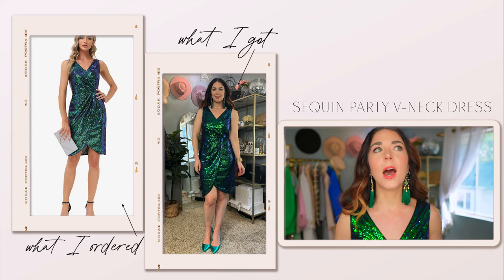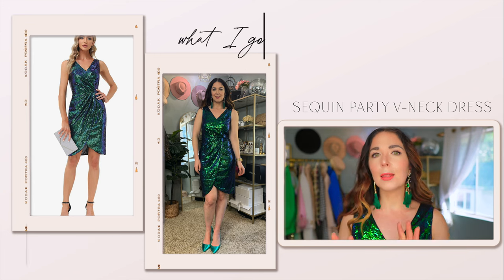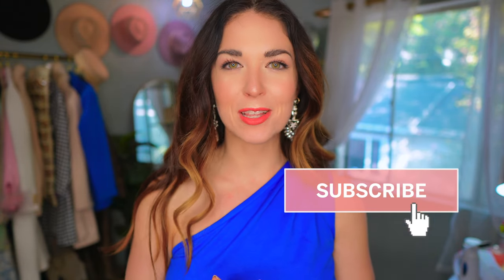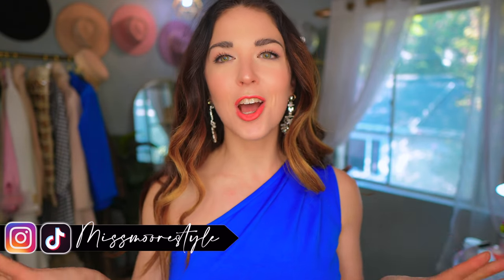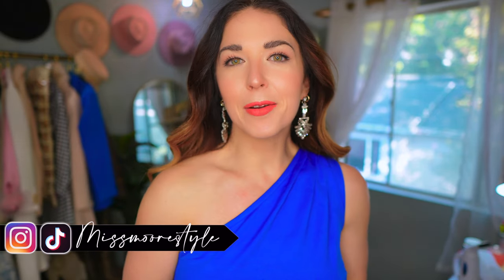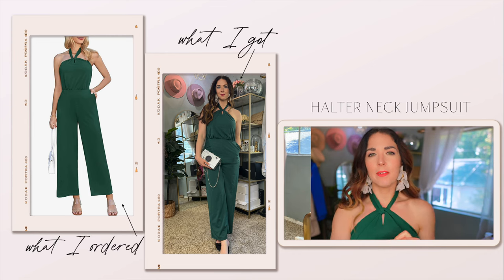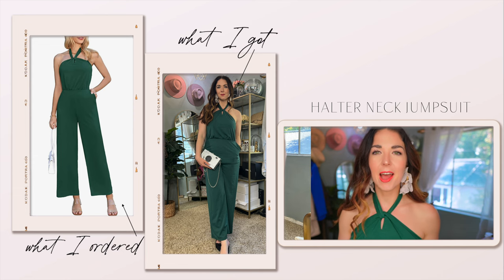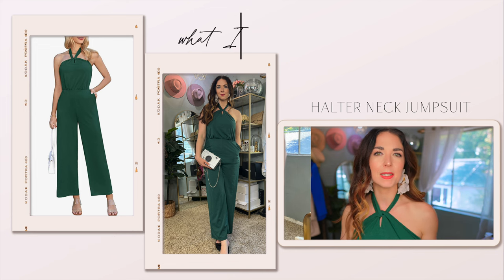Amazon Wedding Guest Dress Haul: Affordable Dresses for Any Occasion!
Looking for the perfect wedding guest or special occasion dress? Today I am sharing an Amazon wedding guest dress haul that has tons of options no matter what kind of wedding or event you may have on your calendar. These dresses are all flattering and super affordable, nothing is over $50! If you haven't shopped Grace Karin's dresses before, they really offer some gorgeous, affordable, and high quality dresses on Amazon that are feminine and super flattering. If you haven't checked out my video on how to figure out what to wear for any wedding dress code, make sure to check it out

My measurements:
Height: 5'7
Bust: 36in
Waist: 28in
Hips: 39in

1. Sequin Party V-Neck Dress, M, TTS, should’ve gotten small
- Shoes, similar
- Earrings, similar
2. Long Sleeve Dress Tie Wrap Ruched Cocktail Dress, S, TTS
- Similar shoes, plain silver
3. One Shoulder Ruched Bodycon Satin Dress, M, TTS should have taken a small
- shoes, similar
4. Halter Neck Jumpsuit, Medium, TTS, should have taken a small
- Shoes, similar
5. Off Shoulder Batwing Cape Slim Midi Dress, M, TTS, should have taken a small
6. One Shoulder Sleeveless Bodycon Mermaid Dress, S, TTS
7. Ruched Dress Criss-Halter Sleeveless Bodycon Midi Dress, S, TTS
8. Lace Off the Shoulder Cocktail Dress, S, TTS
9. Criss Cross Halter Neck Sleeveless Maxi Dress, S, TTS
- Bag, similar
10. Summer Floral Boho Maxi Dress, S, TTS